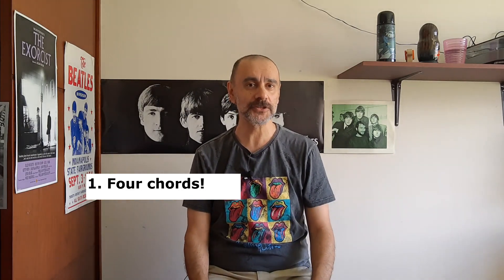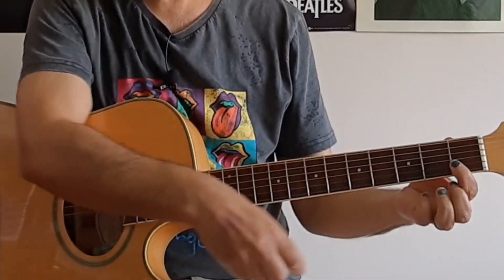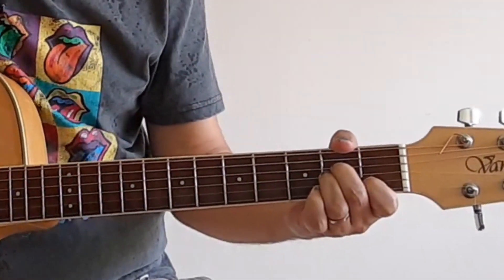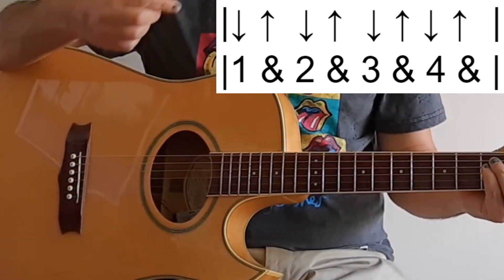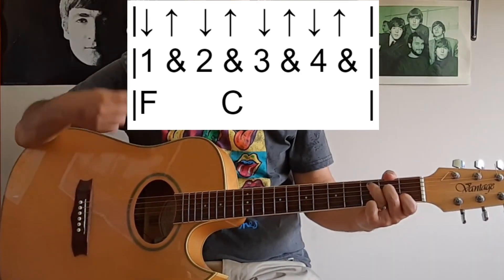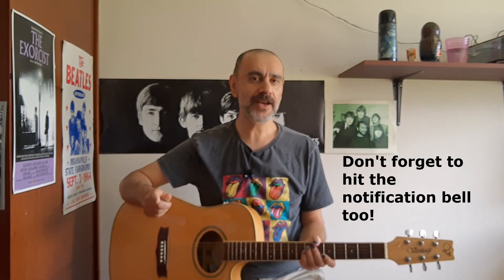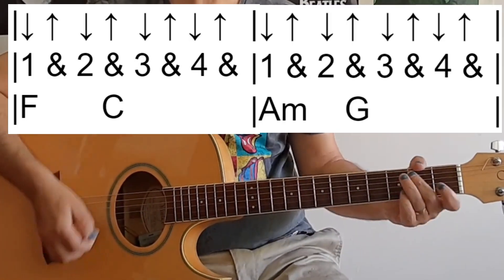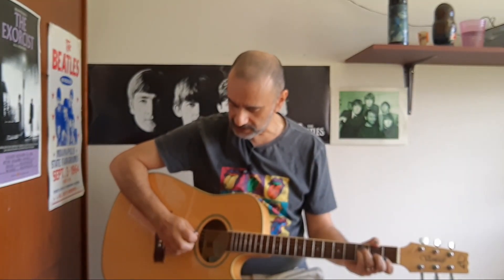Easy Beginner Guitar Songs Learning To Fly Tom Petty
Learn the classic Tom Petty song using only 4 chords in this guitar tutorial for beginners.

About:
In this video, you'll learn how to strumTom Petty's classic "Learning to Fly". This is a good song for beginner guitarists to learn as it uses only 4 chords. The 4 chords are common starter chords that many beginners learn.

The C, G and Am chords are the easiest here but the F chord is one that often causes problems for beginners because the first finger has to play both the top E string and the B string in a "mini barre" shape.

The chord progression that this song uses is a very simple one for both the verse and chorus.  It is basically two bars repeated all the way through.

The strumming is also very simple, just down up down up for the whole song.  However, the 2nd chord in each bar does not change "on" the beat.  This song uses an off beat strumming progression, something that beginner guitarists often have trouble getting used to but one that, with time and practice, can easily be developed.  Many songs use this kind of off beat strumming and it is something that all beginner guitarists should work on in order to improve their rhythm guitar playing.

Remember, before playing along, make sure you are in tune. The more you are in tune, the quicker you'll recognise when you are OUT of tune.

Master the Art of Strumming: Easy Acoustic Guitar Tutorial for Tom Petty's 'Learning To Fly'

Easy Beginner Guitar Songs Learning To Fly Tom Petty⏰ Timecodes ⏰

00:00 Intro demo
00:15 Introduction to how to play guitar like tom petty
00:40 3 reasons this is a great beginners guitar song
01:00 What chords are in this song?
02:05 That pesky F chord
02:38 Why I prefer this version of the F chord
04:50 The strumming pattern
08:08 Let’s play!
10:25 Another strumming pattern!
12:03 A final warble

✅ Stuff I Recommend for Guitar:

GUITARS & AMPS:
Fender Acoustic
Roland Jazz Chorus Amp

BEGINNERS ACCESSORIES:
Dunlop Pick Variety Pack
D'Addario Acoustic Guitar Strings (lights)
D'Addario Acoustic Guitar Strings/Picks/Strap combo
D'Addario Clip On Tuner for Guitar
Guitar stand (Please don't prop your beautiful guitar up against the wall!)

4️⃣For a worksheet showing the chords, strumming patterns etc

My name is Dave and I help beginner guitarists overcome their fear of learning the guitar by teaching it slowly and steadily and with purpose so that you can see your improvement through the new chords, techniques and styles that you can play after each video lesson.

EasilyStrumTomPetty'sLearningToFly|BeginnersAcousticGuitarTutorial
MastertheArtofStrumming:EasyAcousticGuitarTutorialforTomPetty's'LearningToFly'

📢📢 🛒Guitar Chord Book
📢📢🛒Guitar Chord Book for Lefties

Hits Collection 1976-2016